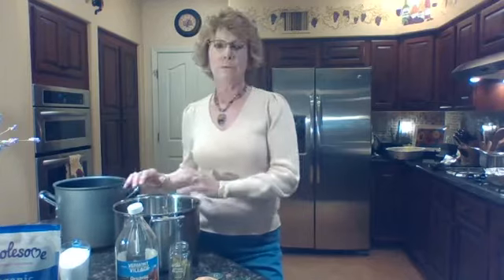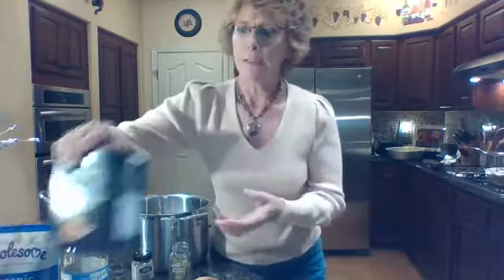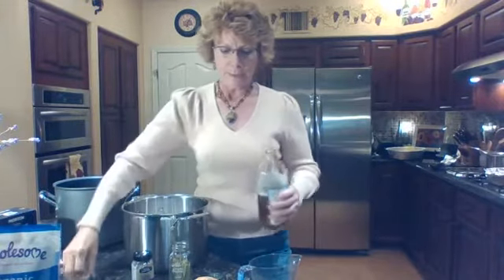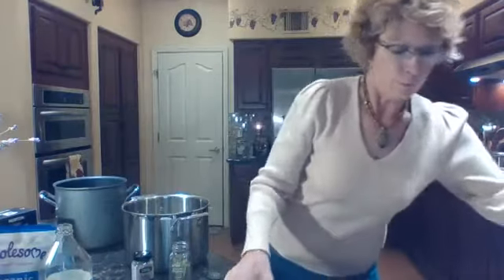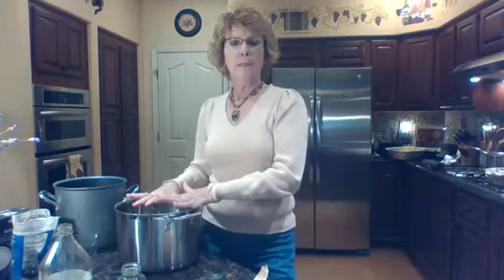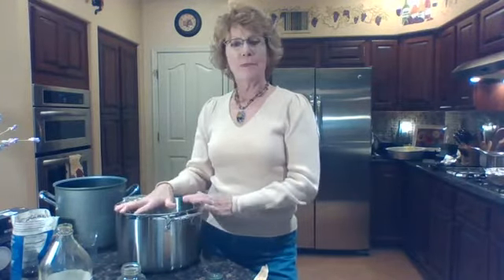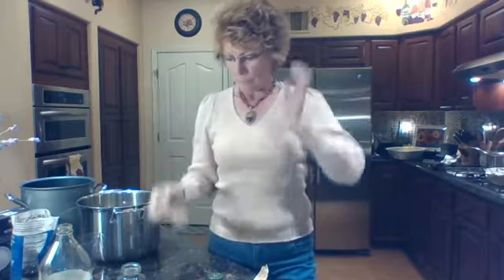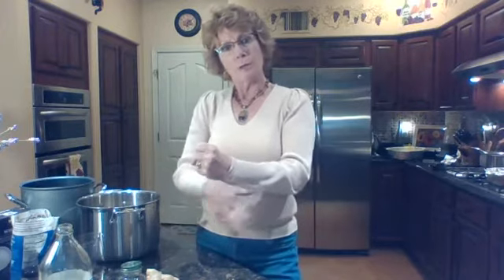How to Brine a Turkey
Brining a bird helps to seal in moisture and make it more delicious. Brining is really easy, and can be your new way to make the best, most succulent turkey or chicken!